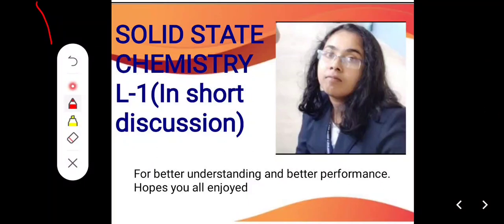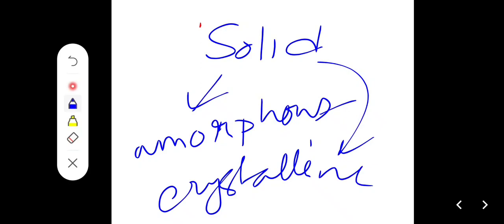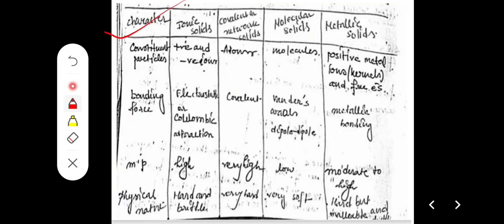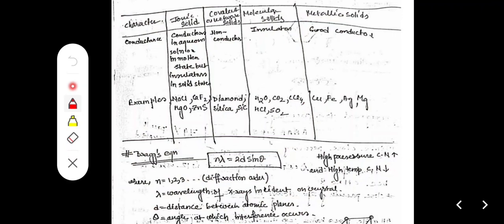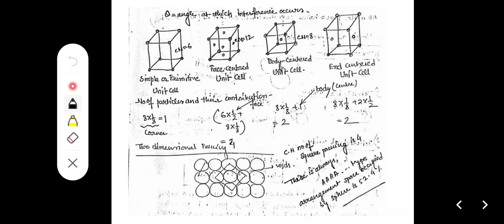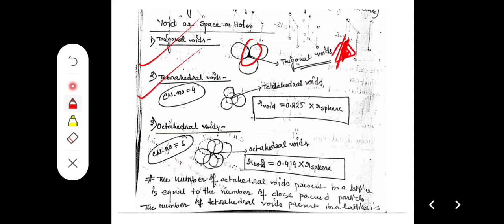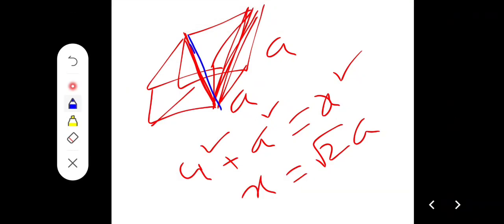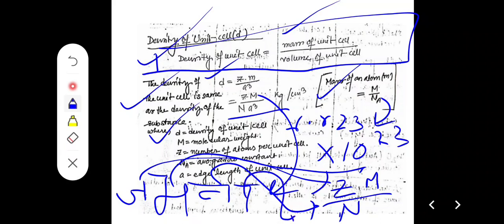Solid State Chemistry (In short of discussion)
Short of discussion
Apa- chemistry
Aparupa Guha